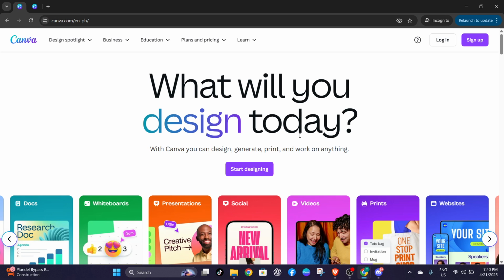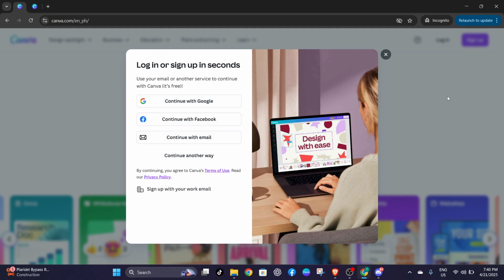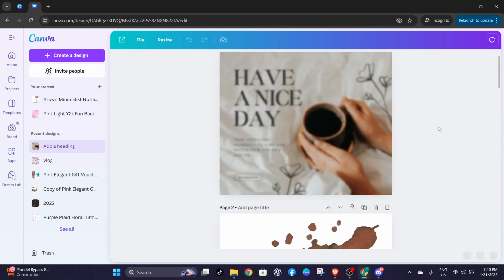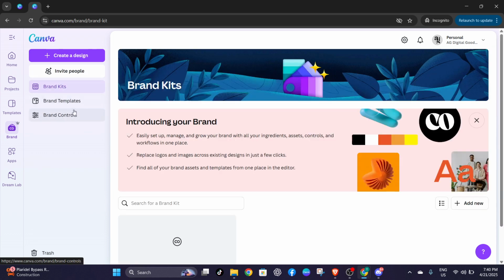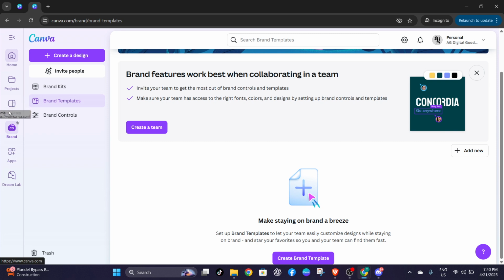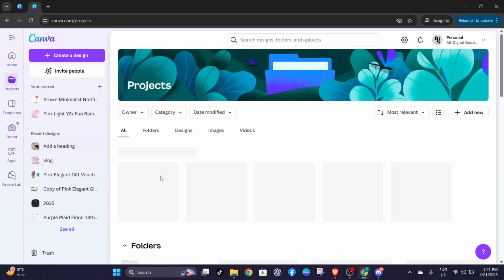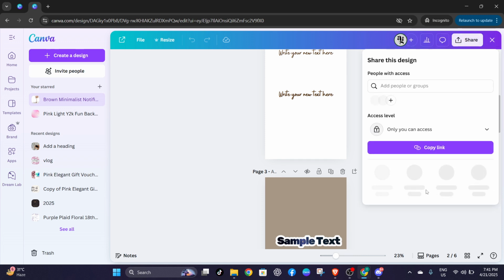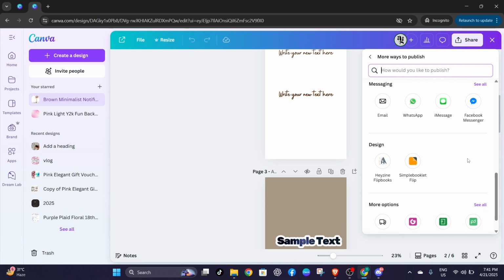How To Save Canva Design as Template [2025 Full Guide]